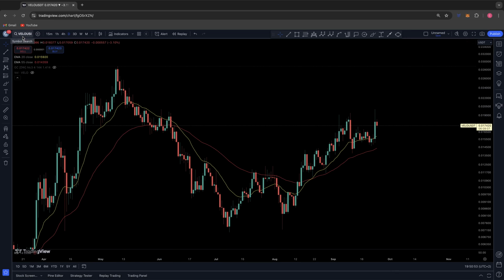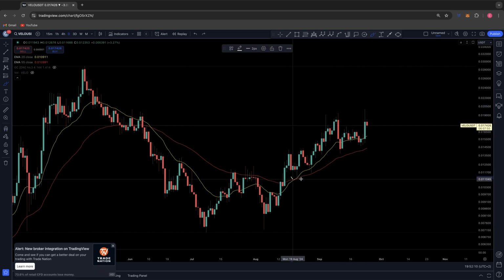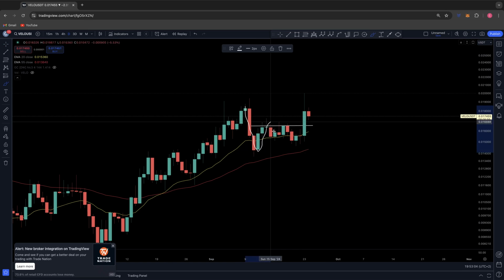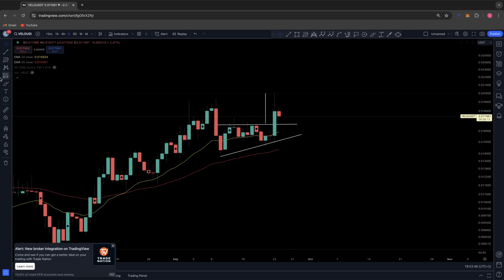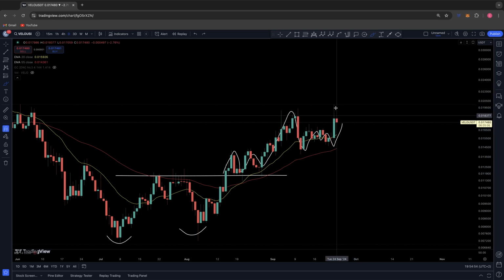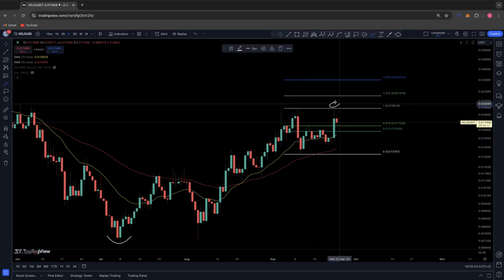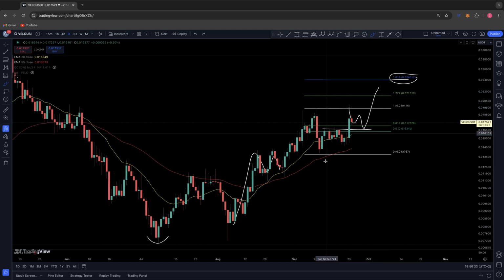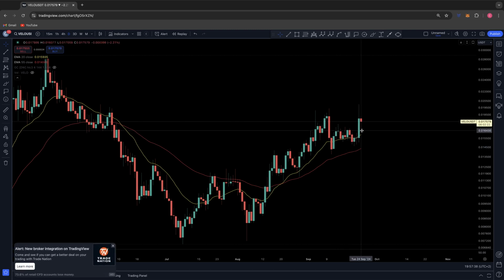$VELO Technical Analysis Update : Is There A Potential 45% Impulsive Move Inbound For VELO Here?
$VELO TA UPDATE : FIBS, EMAS, SUPPORT, RESISTANCE + MORE